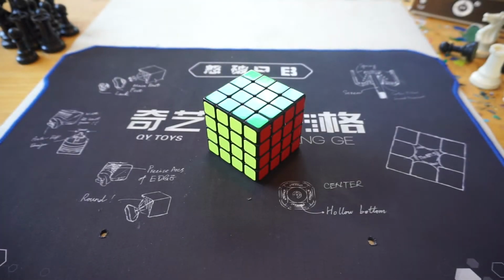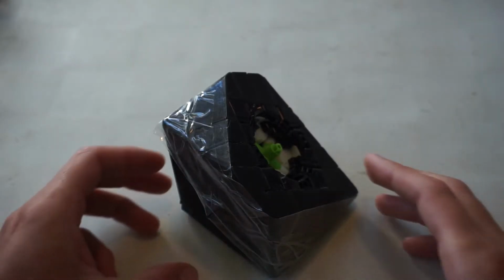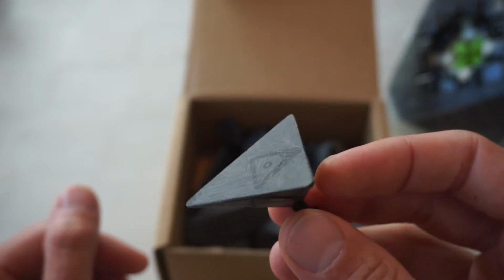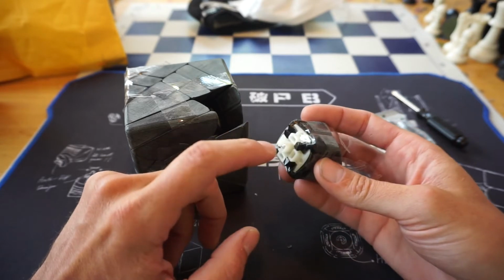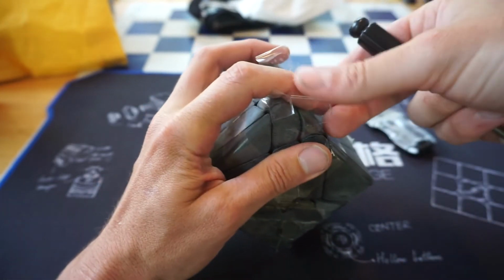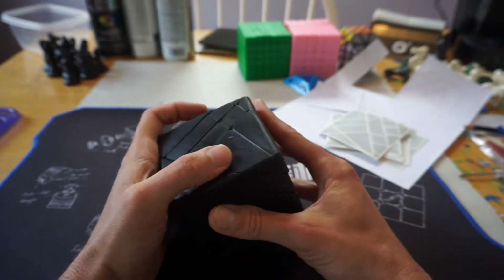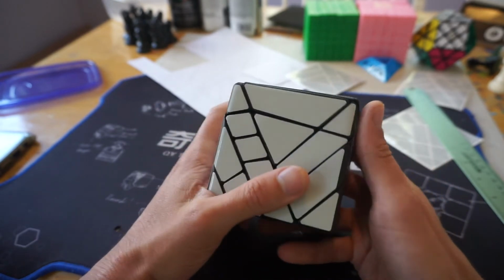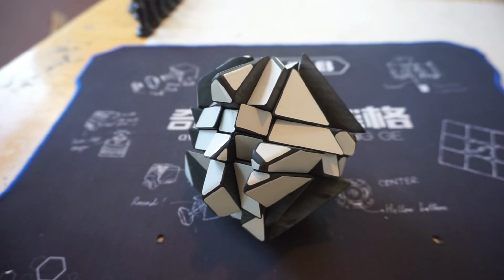How to Make a 4x4 Ghost Cube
Credit to JBG CUBES for designing the puzzles. Check out his videos.

Skip to the scramble 20:28

Uses any 62mm 4x4. Print each layer with a brim to hold the pieces together. Carefully plan which extension goes on which piece. Be absolutely sure the 4x4 pieces are oriented correctly before gluing on the extensions.